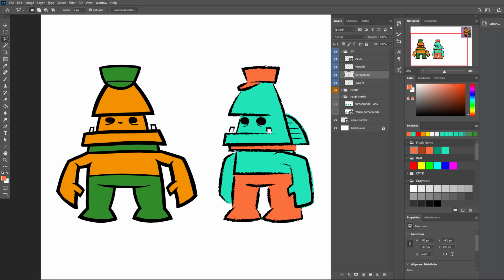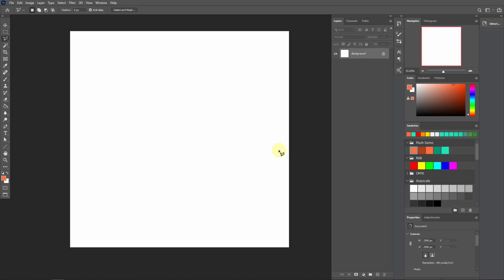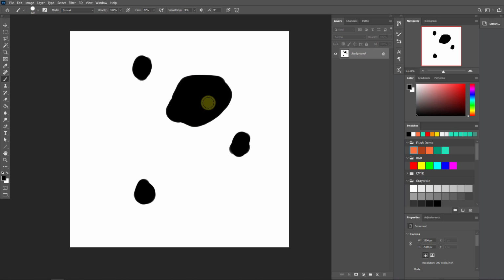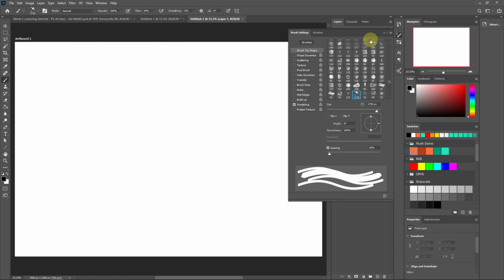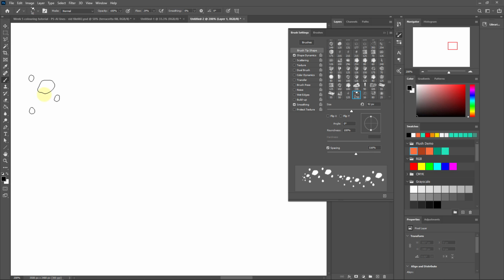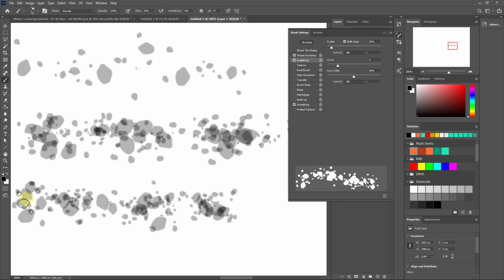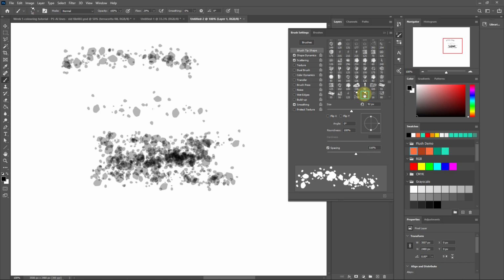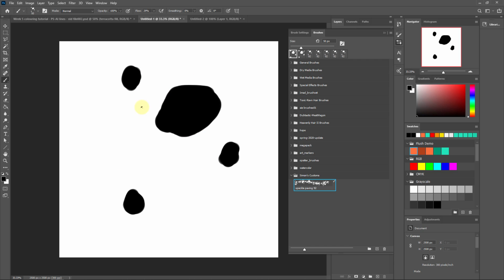Week 6 (06): Photoshop - Creating custom brushes